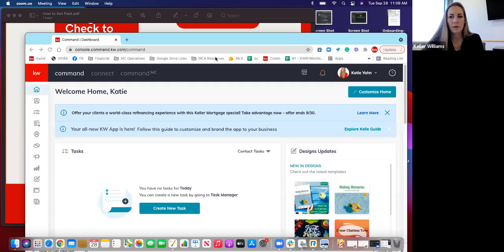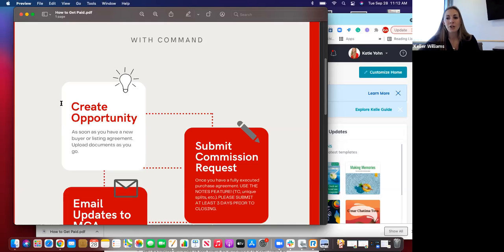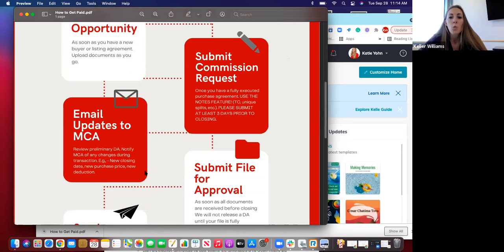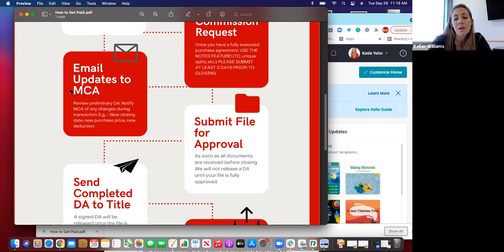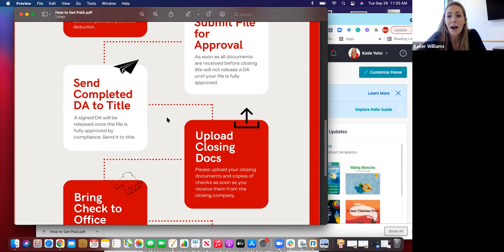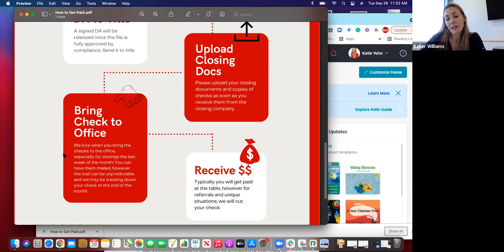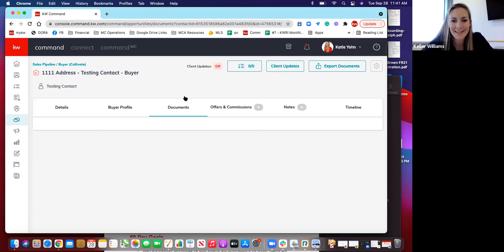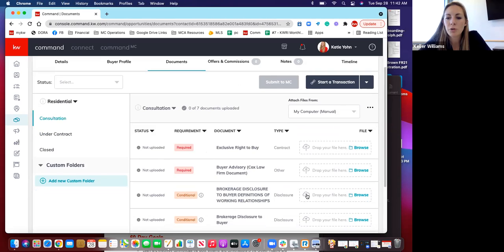How to get paid with COMMAND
How to get paid with Command and Katie Y (MCA)